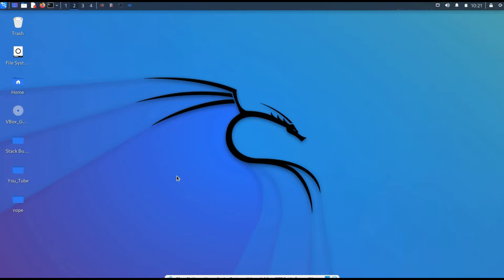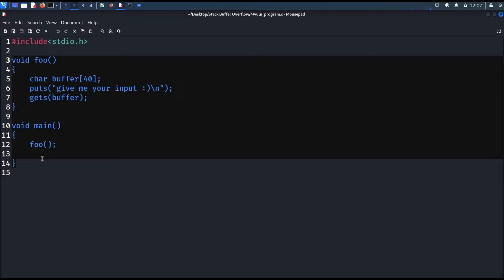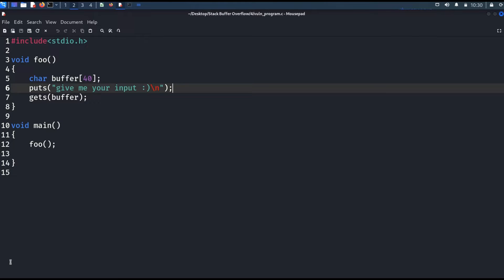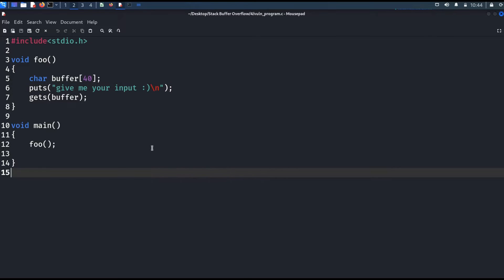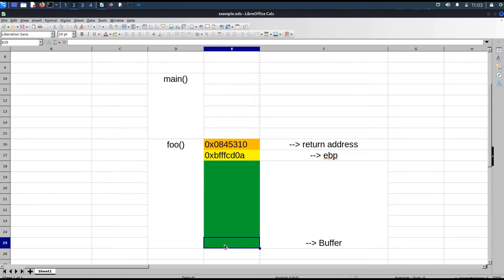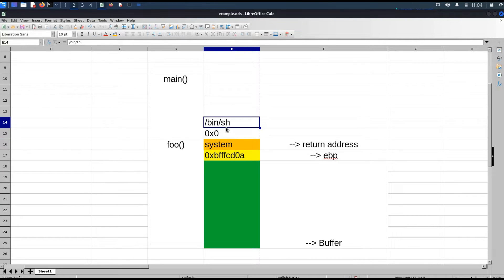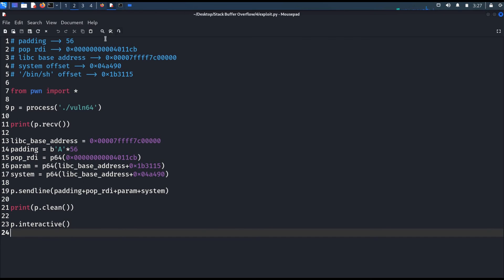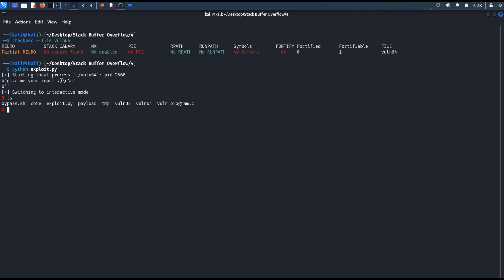Return to LibC Attack Bypass NX, PIE: Stack Buffer Overflow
In this video i discussed what is return to LibC attack with Handson session.
This attack is bypass for NX (Non-Executable Stack) protection. Also, we can bypass pie protection in 32 Bit program but in 64-bit program it's not feasible.
Here I also discussed how to find out LibC base address using ldd command, offset of system function and /bin/sh string. This is complete HandsOn CTF style exercise. After watching this video your able to understand how to perform return to LibC attack utilizing buffer overflow vulnerability

HackRich
Hack Rich